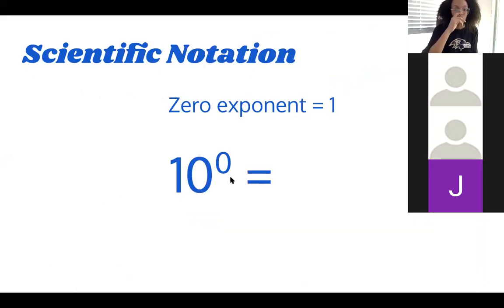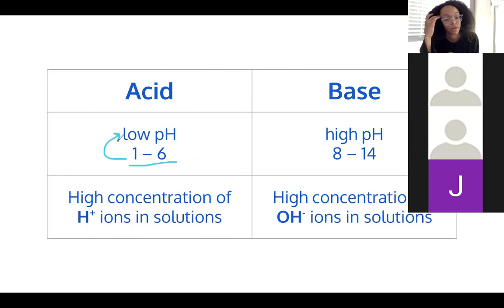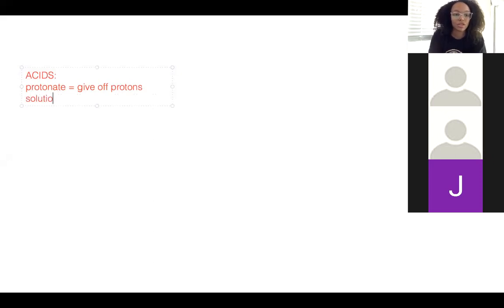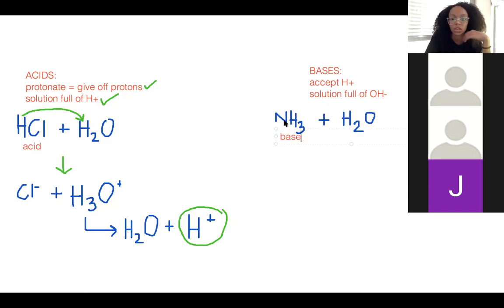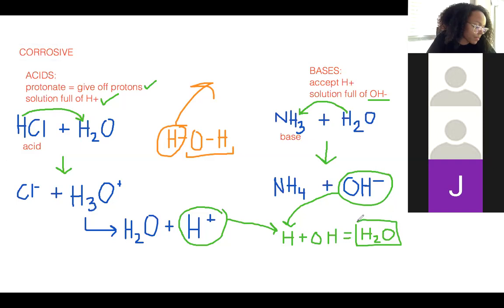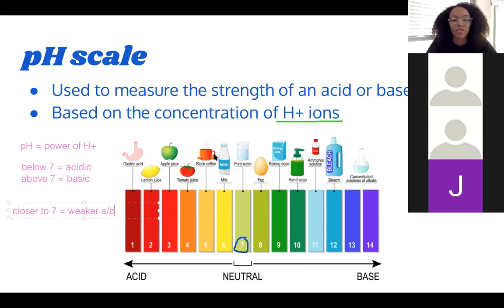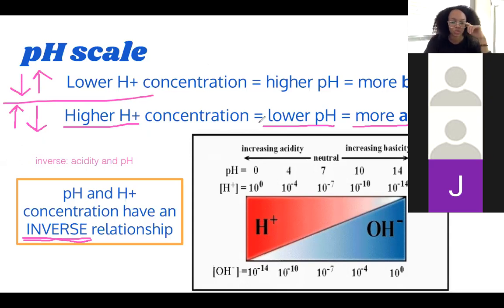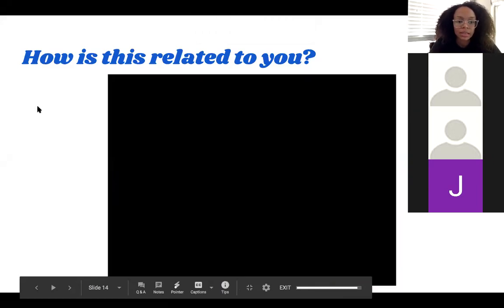Lesson 7- acid/base intro